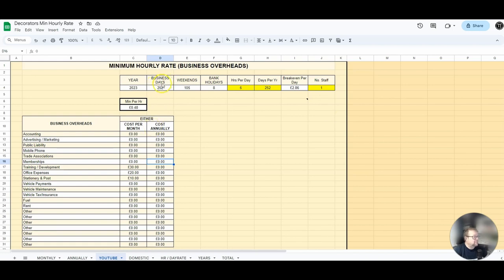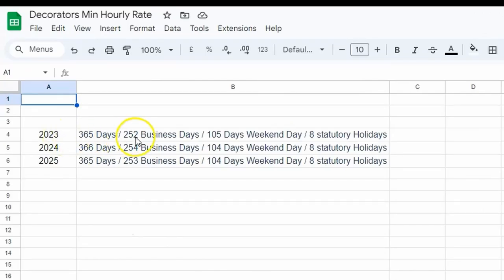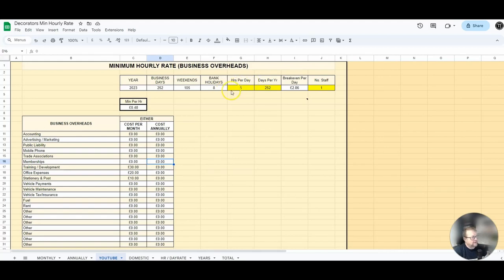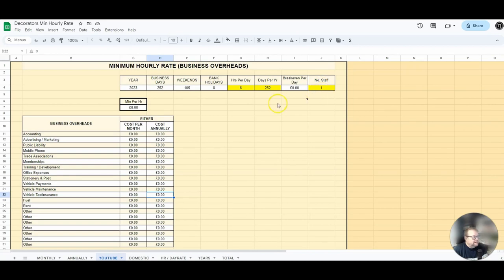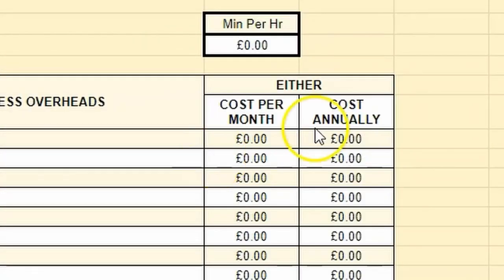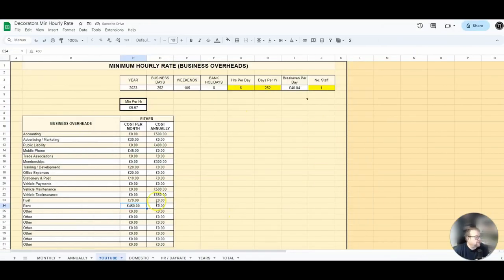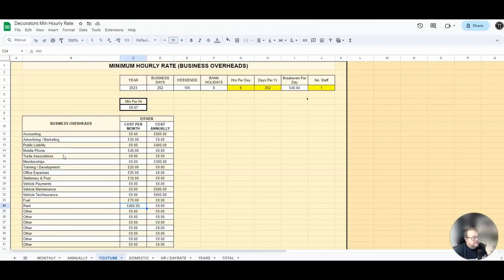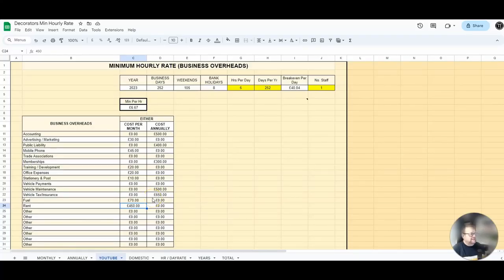How to Start Your Own Business (As A Beginner Tradesmen)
Tradesmen & Women EASILY IMPROVE Your Business TODAY
The Massive Business Mistake You Never Want to Make
How to Calculate Your Business Costs
Welcome to another exciting episode where we're diving headfirst into the world of small business success! Today, we've got a topic that could be the key to unlocking your business's full potential. Are you ready to discover why knowing your business costs can be a game-changer? Stick around, my friend, because we're about to take a deep dive into this essential aspect of running a successful business.

You know, running a business can feel like a whirlwind at times. There are so many moving parts, decisions to make, and goals to reach. It's easy to get caught up in the excitement and forget about one crucial thing: your business costs. In this video, we're going to show you why understanding your expenses is absolutely vital.

Your business costs are like the foundation of a house. If they're not strong and stable, everything built on top of them becomes shaky. So, let's answer the big question: why do your business costs matter so much?

*1. Profit Maximization: Knowing your costs is the first step to increasing your profits. When you're aware of where your money is going, you can find ways to save and make smarter financial decisions.

*2. Expense Control: You'll learn how to control your expenses effectively. No more wasting money on things that don't contribute to your business's growth.

*3. Smart Decision-Making: Understanding your costs helps you make informed decisions. You can confidently set prices, plan for the future, and invest in areas that will truly benefit your business.

The Costly Mistake

Here's the kicker: many business owners unknowingly make a costly mistake – they don't pay enough attention to their expenses. It's like driving a car without knowing how much gas is left in the tank. Eventually, you're going to run out of fuel, and your business might stall.

Calculating Your Business Costs

Now, let's talk about how to calculate your business costs. We'll break it down into simple steps that anyone can follow:

*1. Identify All Expenses: First, you need to make a list of all your business expenses. This includes rent, utilities, supplies, employee salaries, and more.

*2. Categorize Expenses: Organise your expenses into categories. It helps you see where most of your money is going.

*3. Track Regularly: Don't just do this once and forget about it. Regularly track your expenses, so you're always in the know.

The Impact on Your Business
Okay, so now you're calculating your business costs. But what's the impact? Let's explore:

*1. Increased Profit Margins: As you identify areas to cut costs, your profit margins will grow. More money in your pocket!

*2. Better Financial Planning: With accurate expense data, you can plan your finances more effectively. No more financial surprises.

*3. Competitive Advantage: Understanding your costs can give you a competitive edge. You'll be able to offer competitive prices without sacrificing quality.

What's Next?

So, what's next? Well, it's time for you to take action. Start by calculating your business costs and see where you can make improvements. It may take a little effort, but trust me, it's worth it.

In conclusion, your business costs are indeed a game-changer. They can make the difference between a struggling business and a thriving one. Don't make the costly mistake of neglecting them. Instead, empower yourself with the knowledge and tools you need to succeed.

Remember, small changes can lead to big results. So, let's embark on this journey together.

Our Viewers have found these video's really helpful

CHAPTERS
00:00 Introduction
01:16 Days You Want to Work
02:22 Productive Hours
02:52 Expenses
03:08 Overheads
03:32 Budgeting
03:48 Banks
04:04 The Next Step